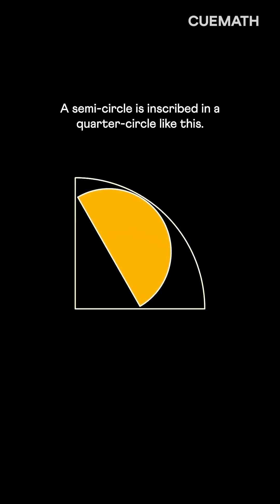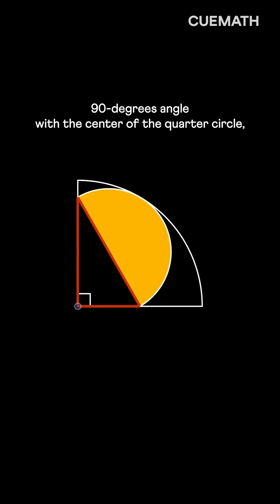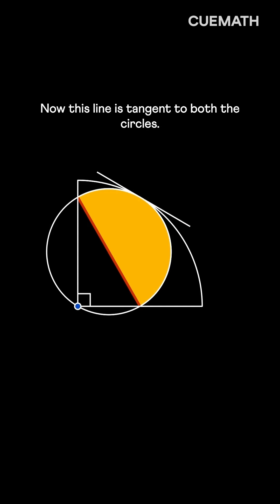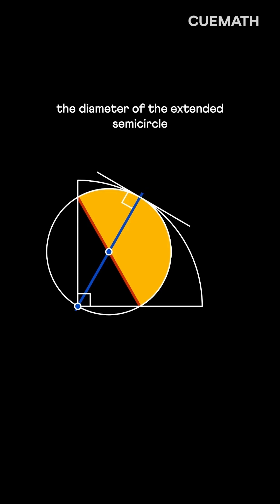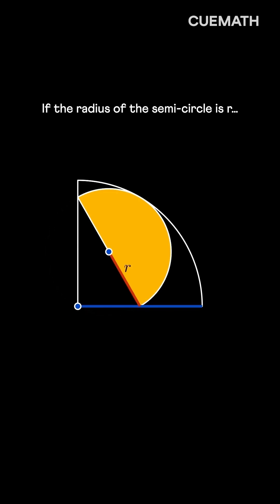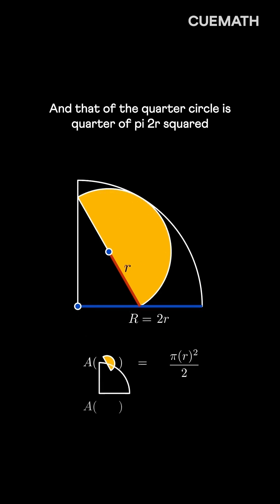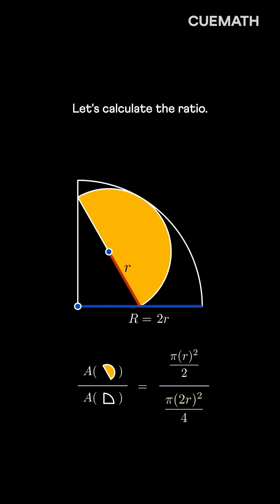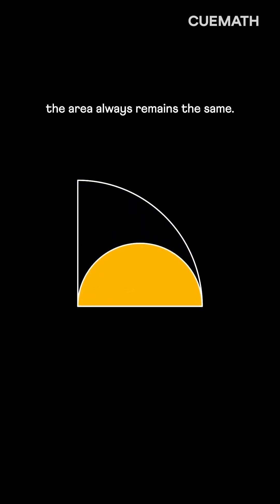Shaded fraction? Semicircle in a quarter circle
A semicircle is inscribed in a quarter circle. How much of the quarter circle does it take up?

We use simple ideas from geometry, specifically circles and tangents to solve this puzzle.

Learn math the right way. Link on the homepage.